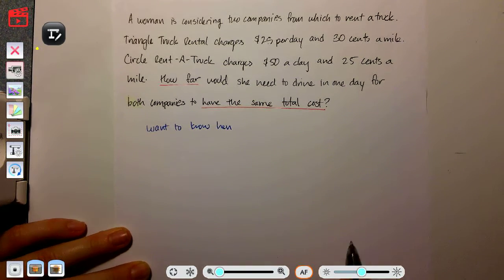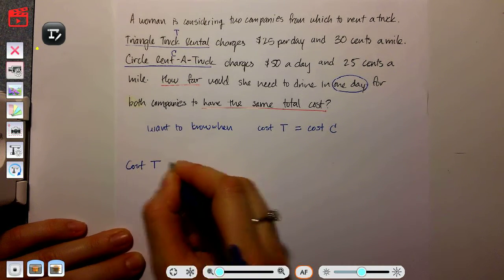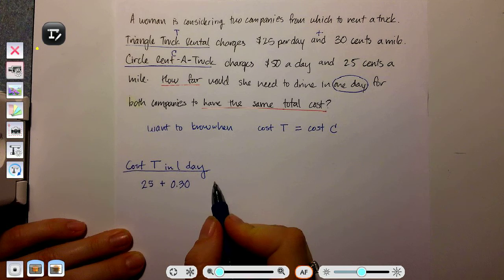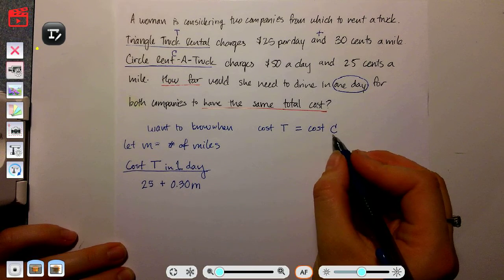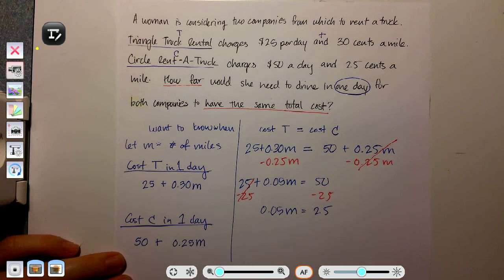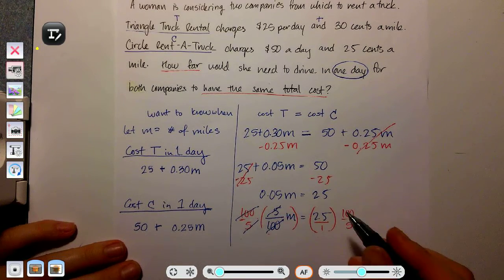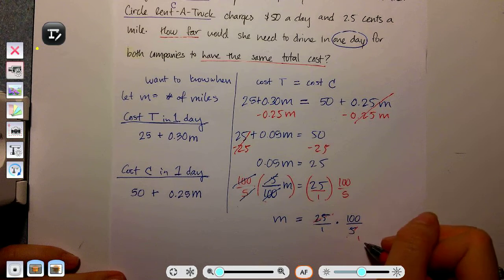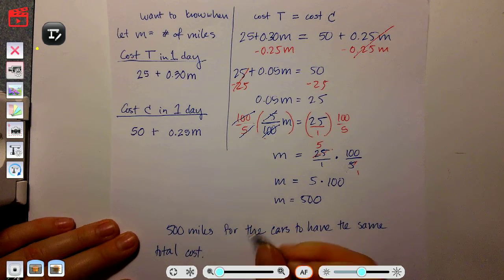System of Equations Sample Problem (Exam 3 Review)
This was a requested sample problem from the review for Exam 3.